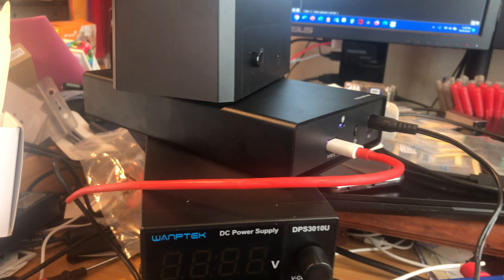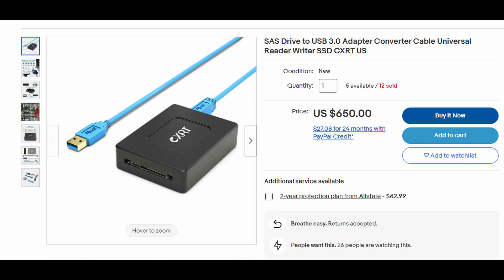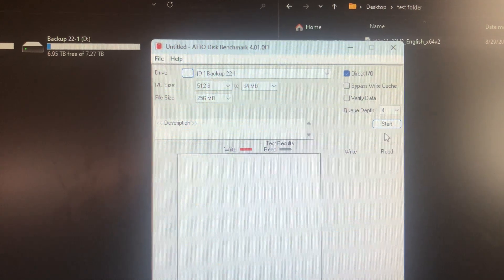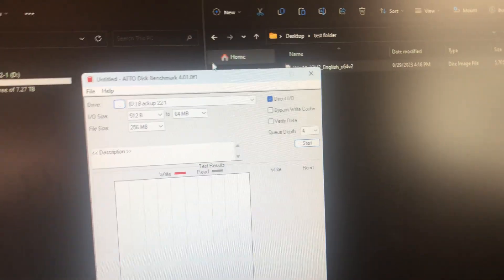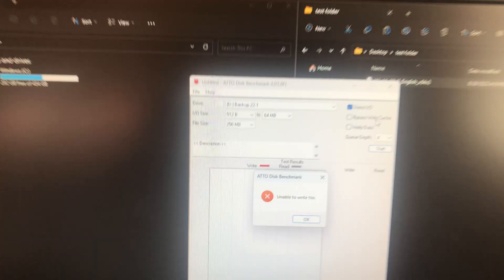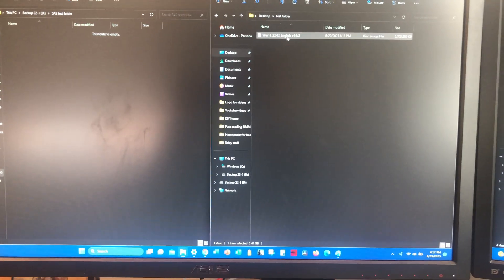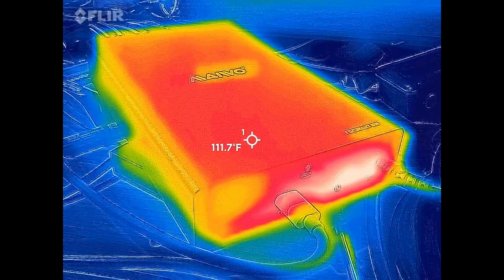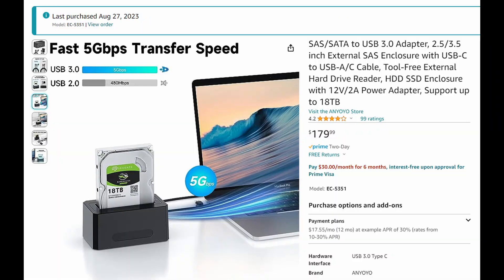SAS to USB: Yes you can! I test two SAS (Serial Attached SCSI) to USB controllers.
I was told that you could not connect SAS (Serial Attached SCSI) enterprise hard drives to a PC via USB. So I set out to see if it was possible.
You could be like me and have 64 TB worth of drives laying around and not want to pay to replace that much Storage (it would be hundreds if not thousands of dollars for that much storage).
Or you could be a IT / Server engineer looking for a quick and cheap way to connect to SAS drives. Well as it turns out there is a solution.

I test two SAS to USB controller to see which one is better.

Timestamp
00:06 Intro- Yes you can use SAS HDs on USB
01:32 expensive Cxrt controller
01:42 Maiwo controller
02:12 ANYOYO controller
02:40 MAIWO ATTO error
03:14 Maiwo: ATTO Disk direct connect to PC
03:49 Maiwo: ATTO transfer error thought USB Hub
04:18 More Maiwo Errors
04:51 Maiwo controller Error when Direct to PC
05:35 Maiwo transer of 5GB
06:18 Flir Video of drive in use
06:44 ANYOYO EC-5351 SAS controller
07:14 ANYOYO Controller Speed 250MB/s
07:25 ANYOYO Backup 123GB in MInutes
07:36 Final Thoughts on SAS